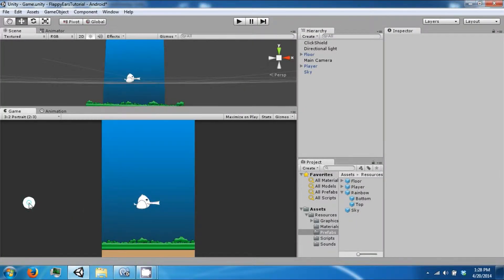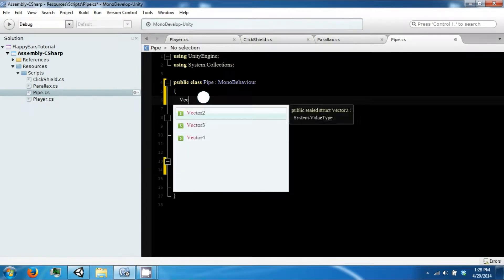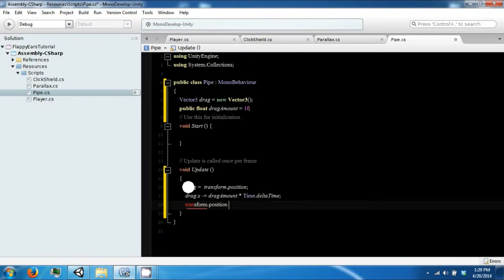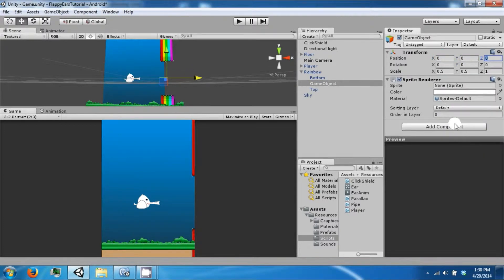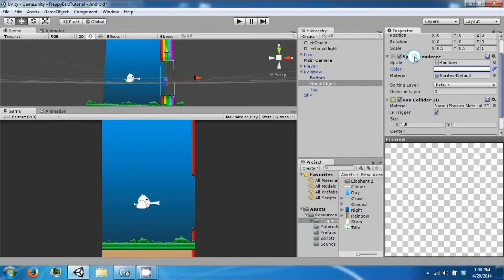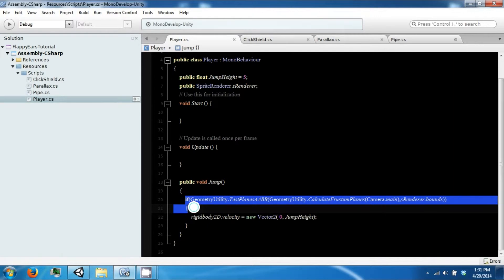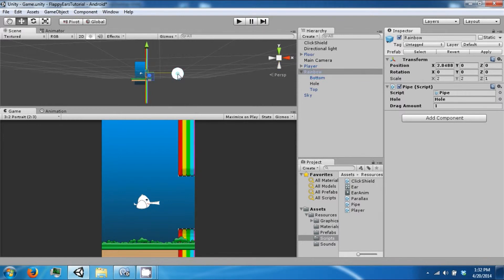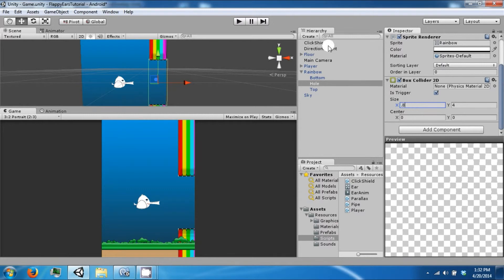Flappy Ears (Mobile) Tutorial PT. 6 - Flappy Bird Clone - Unity 3D with C# [PACKAGE INCLUDED]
Hey everyone,

Here is the sixth part of the Flappy Ears series! In this series you will learn how to build a mobile application for Android.